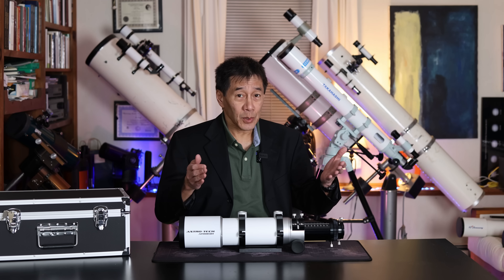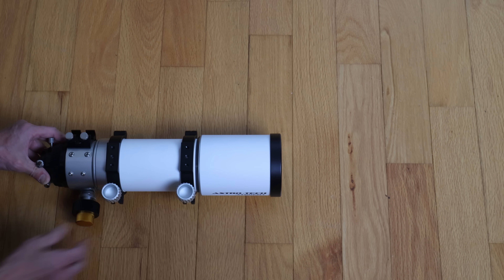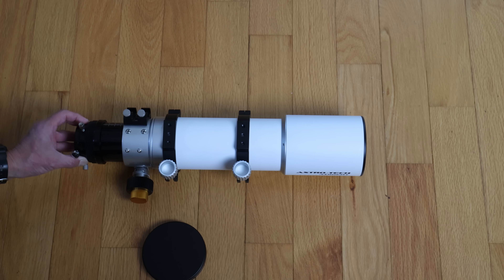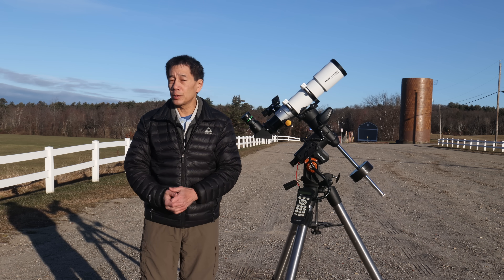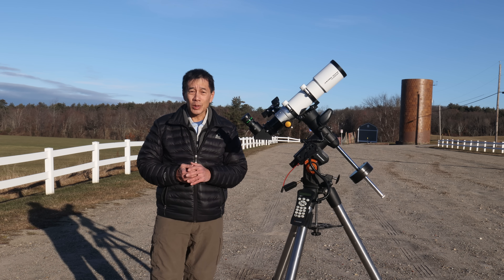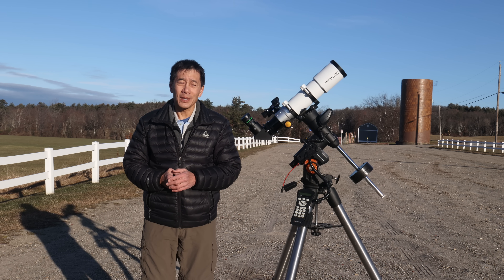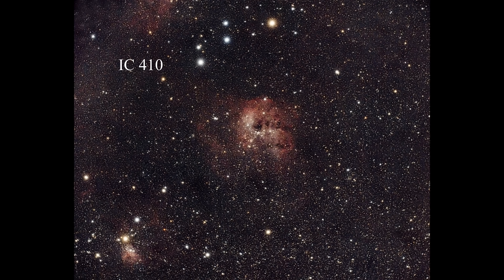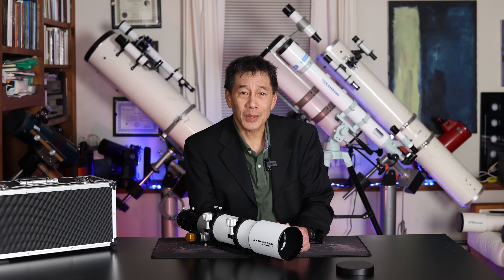The Astro-Tech AT80EDT - A Fine Triplet Apo Refractor at an Attractive Price!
$849 USD as shown at the time of filming.